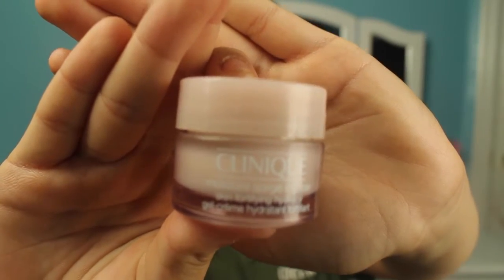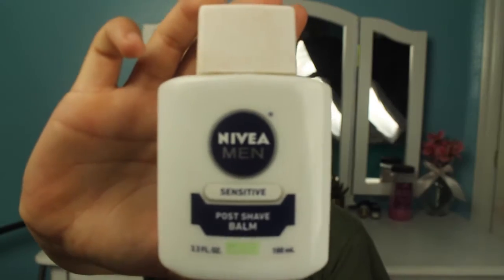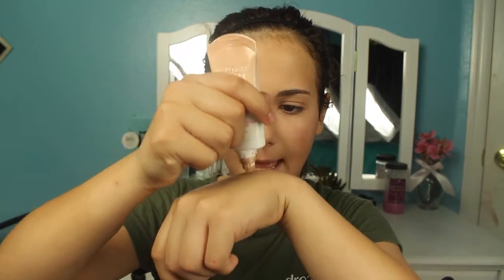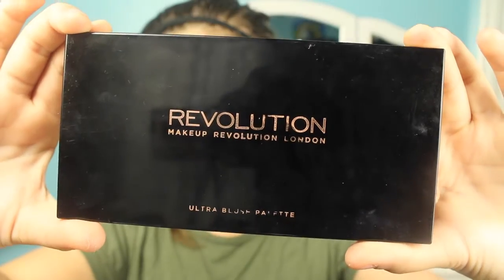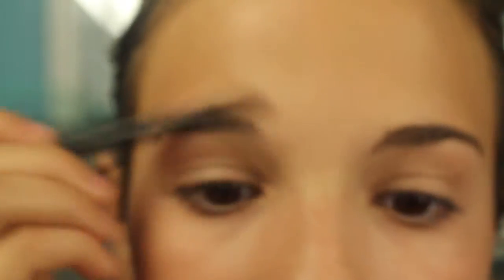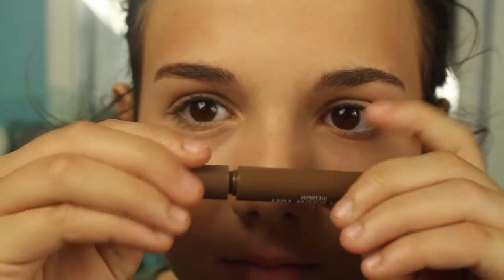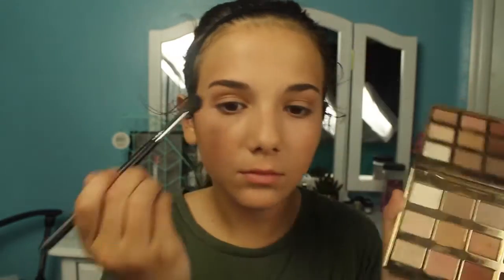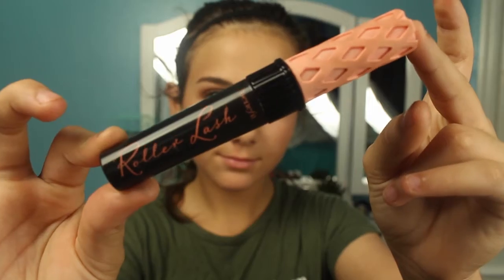My Everyday Natural Makeup Tutorial | 13 Year Old Makeup Tutorial!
because of HIGH AF request to do an everyday makeup tutorial, here you have it! enjoy!

SNAPCHAT » ayeitsgiannaa
MUSICALLY » ayeitsgiannaa
TWITTER » ayeitsgiannna
▷ Camera: canon t5i